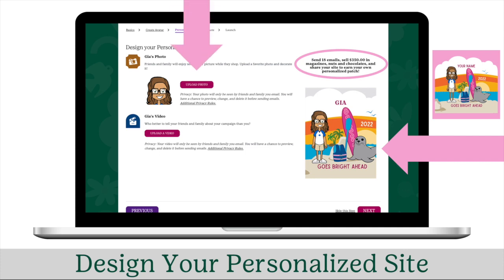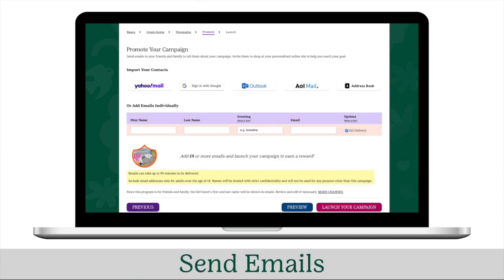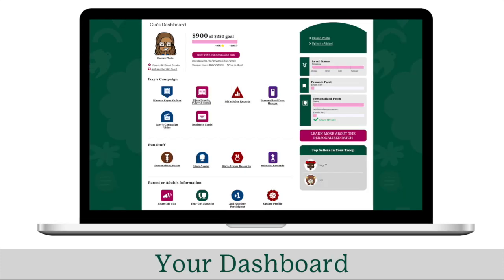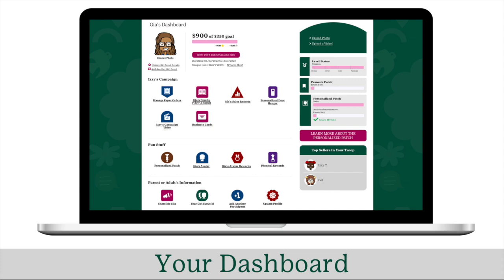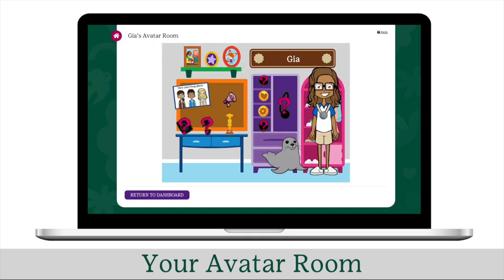2023 Treats, Reads & More Training For Participants: Site Setup